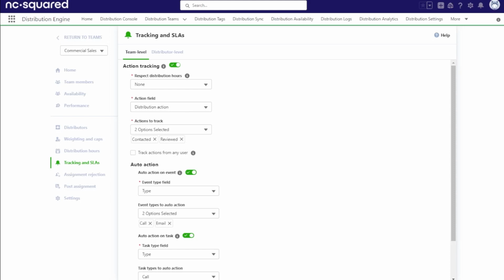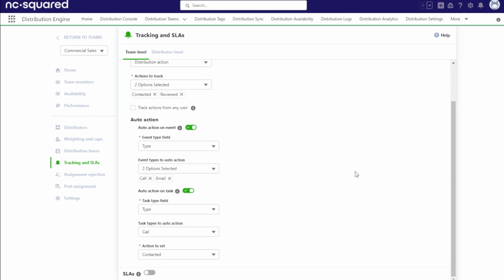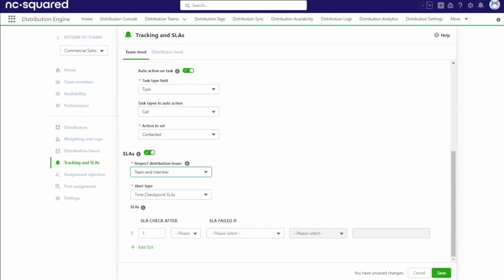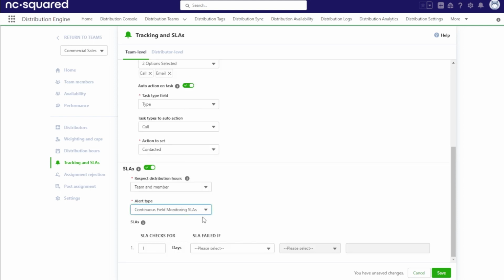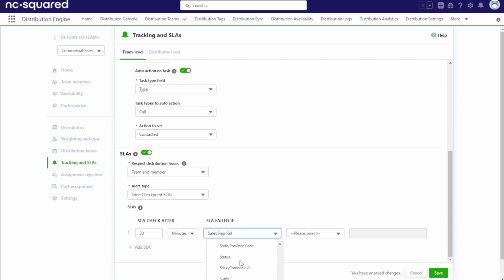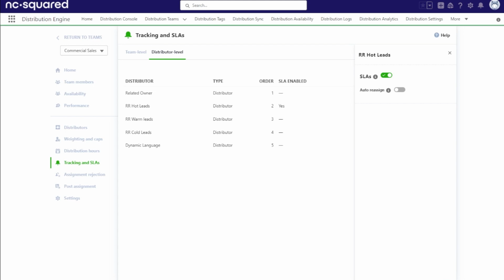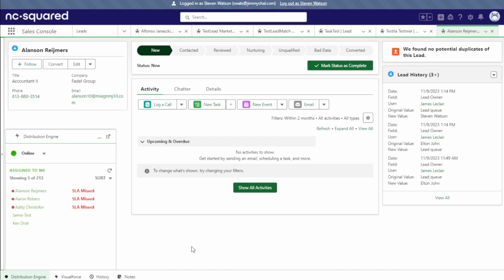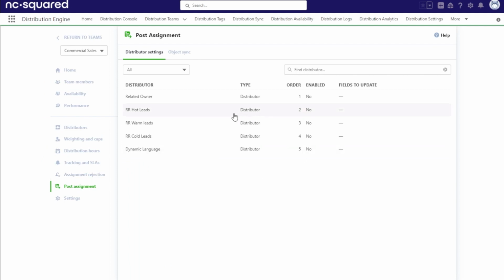DE Learning Lab: Distribution SLAs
This short video shows configuration options for the SLA feature in Distribution Engine.

This video is part of a series on our Learning Lab

Distribution Engine is an easily configurable, intelligent, rules-based assignment engine that ensures your Salesforce Leads, Cases, Contacts, Accounts or Opportunities (or any Salesforce object) are automatically distributed to the right team member at the right time.